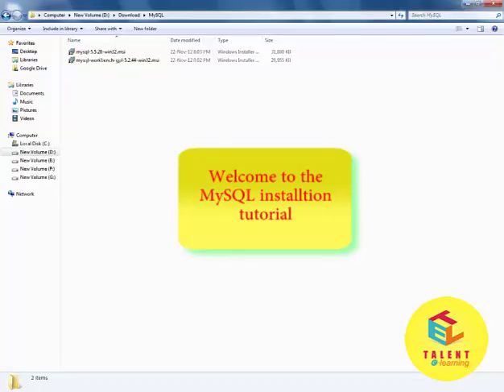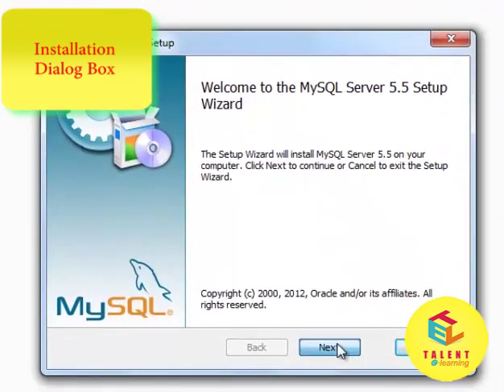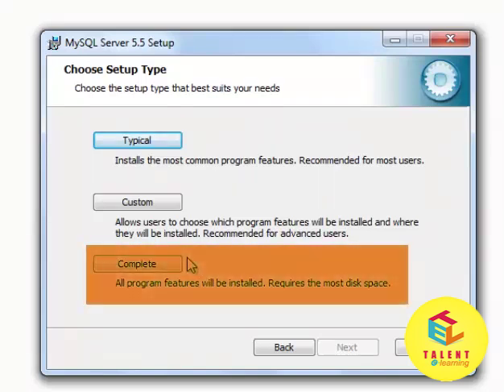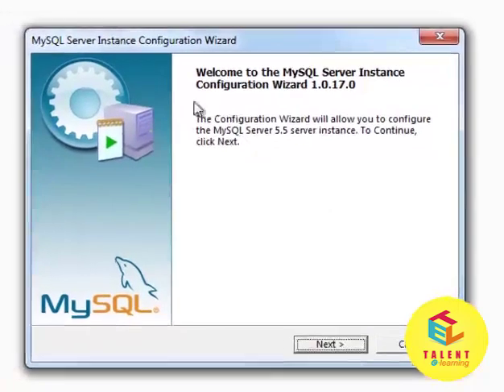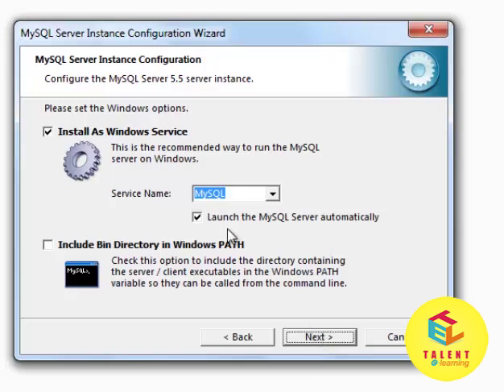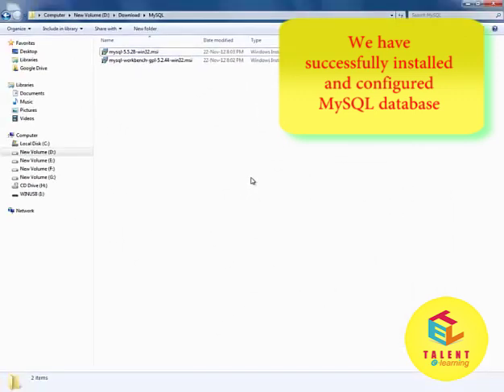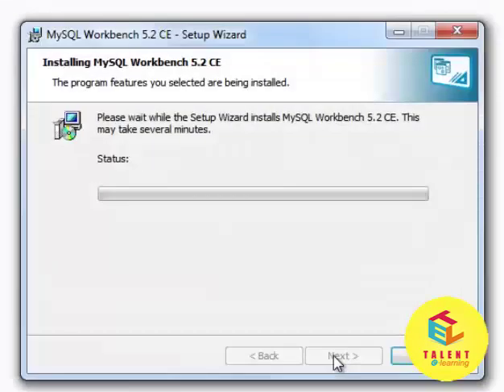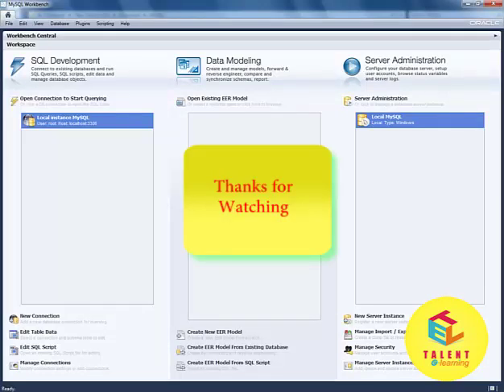MS-SQL-TUTORIAL || Install Configure - Mysql